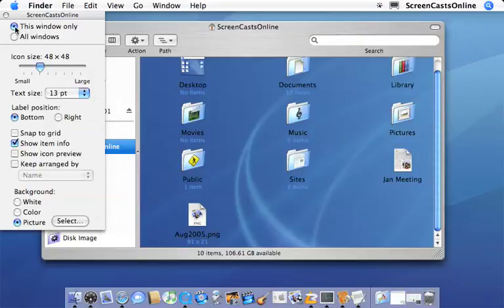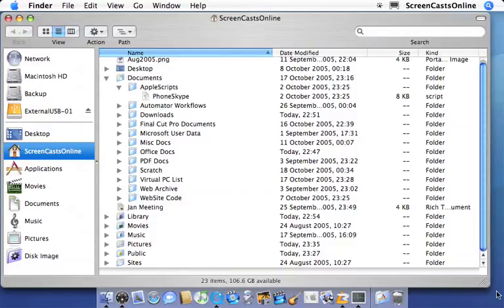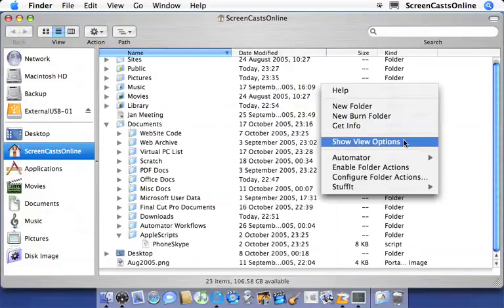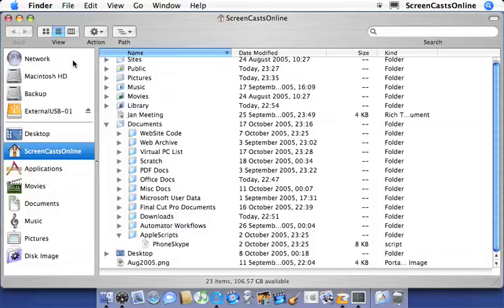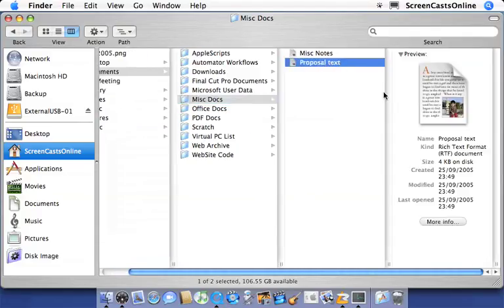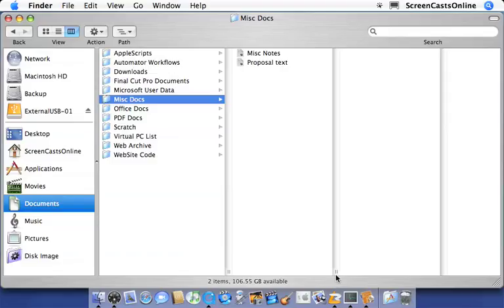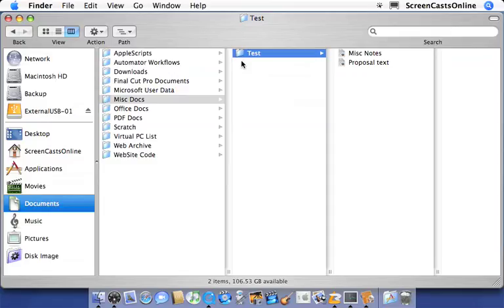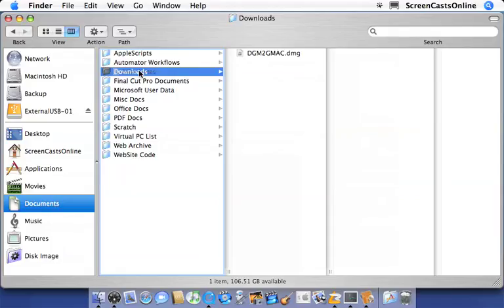Part2_4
The fourth part of Screencast's Basics of OSX 2